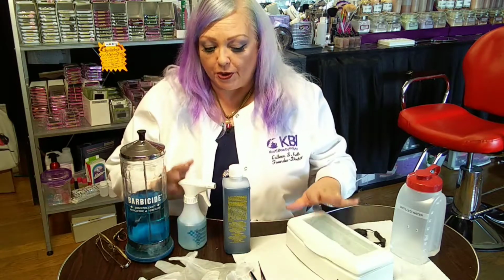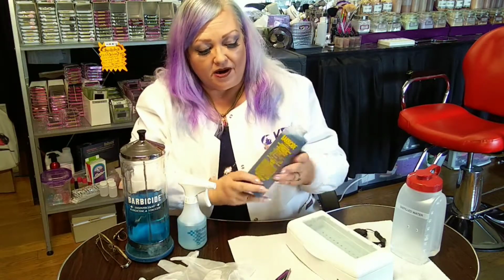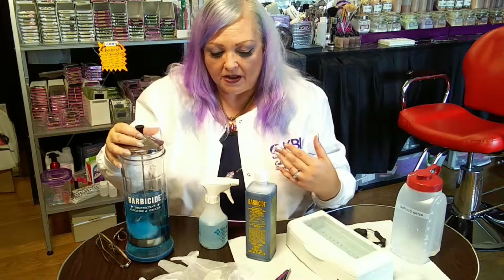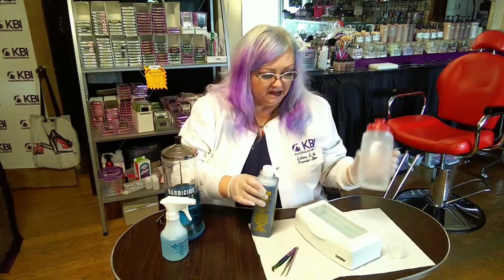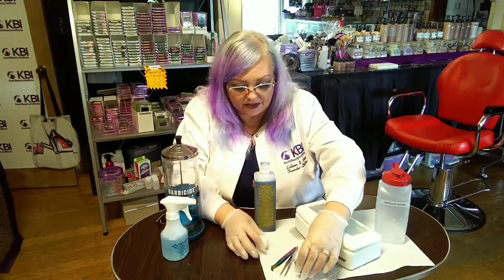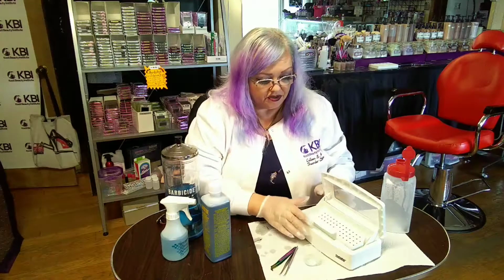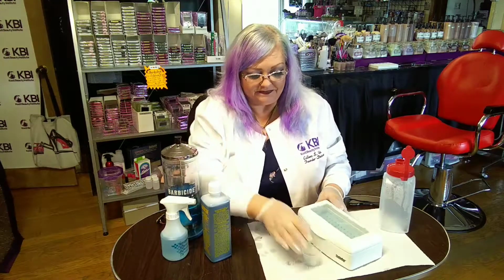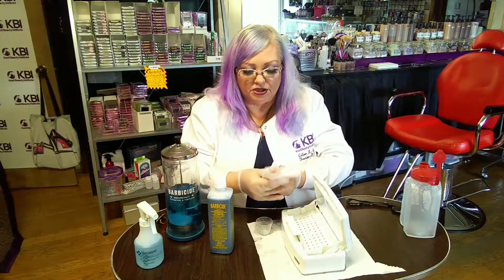Sterlization of Tools Procedures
This is the demonstration of how to properly sterilize your metal / stainless steel tools, such as tweezers, extraction and cuticle tools.